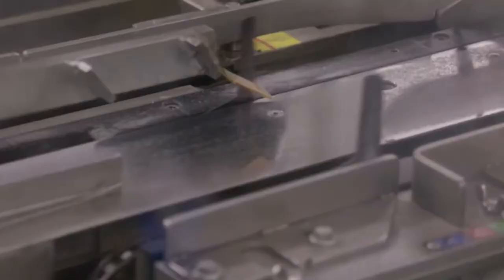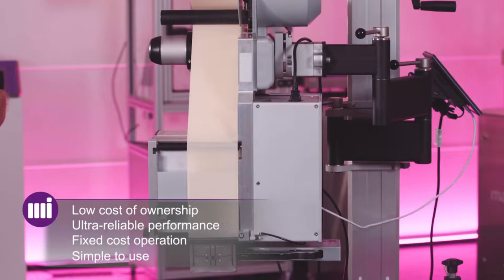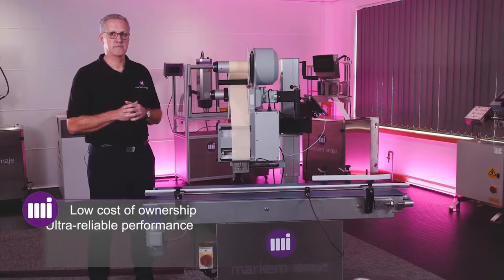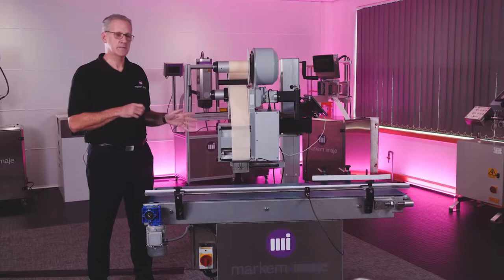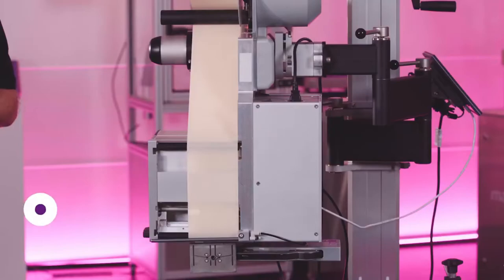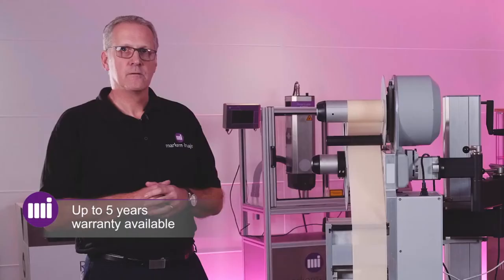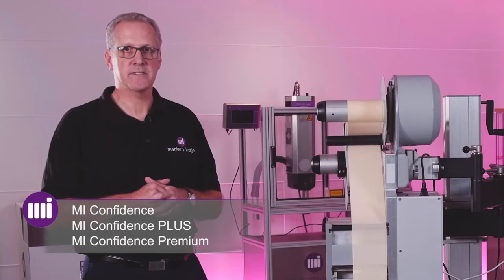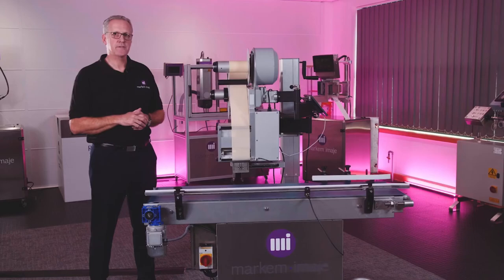Introducing the 2200 Print and Apply System! | Creswell Richardson & Markem-Imaje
The 2200 Series provides a flexible range of print and apply labeling solutions, from simple case labeling to high speed front of pack or multi side labeling.

Original Content by Markem Imaje

Visit Creswell Richardson, your Markem Imaje Partner Supplier and Service Center.